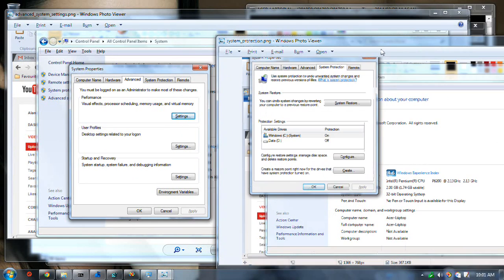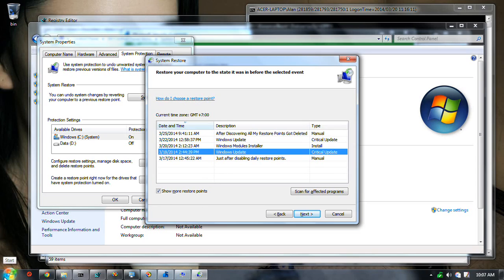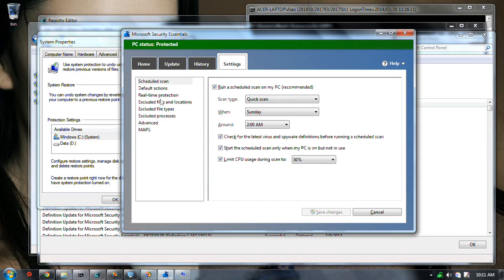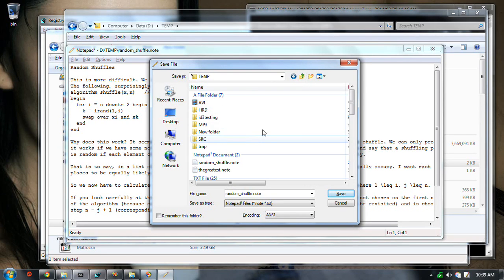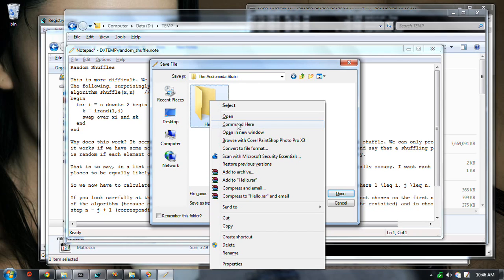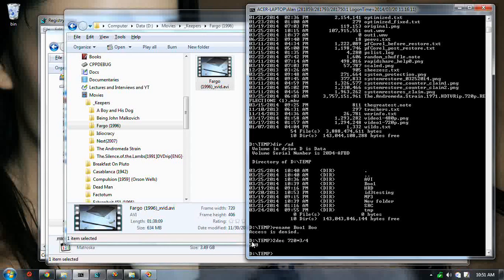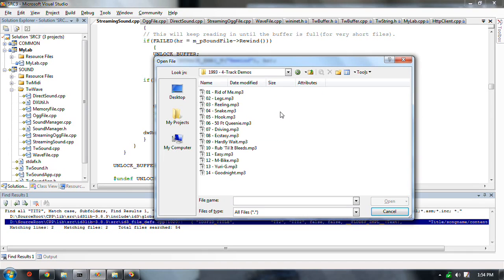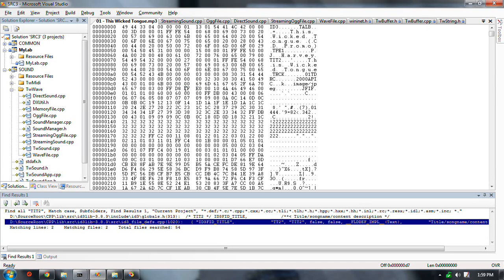₩₰₥₯₪₩ℤ℈ 7® "ℐ⋀/℡❘"™ : "System" restore fails again.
A little limerick I wrote expressing my "feelings" towards Windows 7, Microsoft's latest and greatest product:

Veendoze
Veendoze
Veendoze Sven!

How I hate you
From Seven
To Eleven

Do I need to count
the ways
I thee hate

oh Veendoze?

Sven?

Gah.
- A